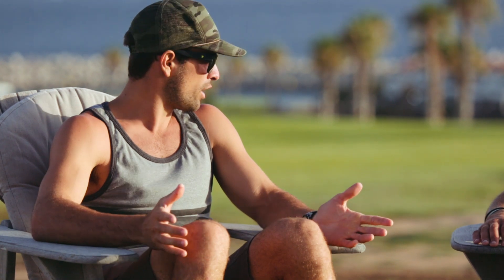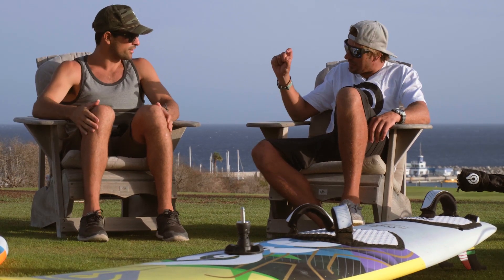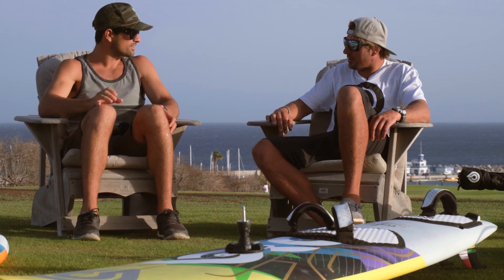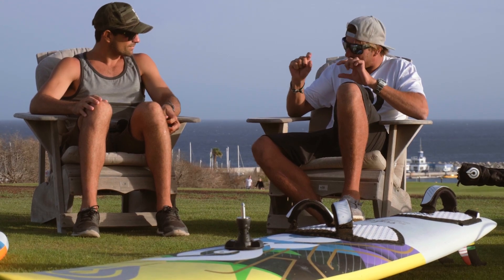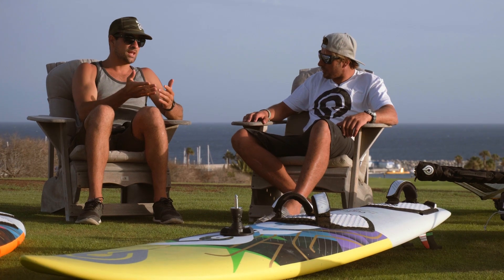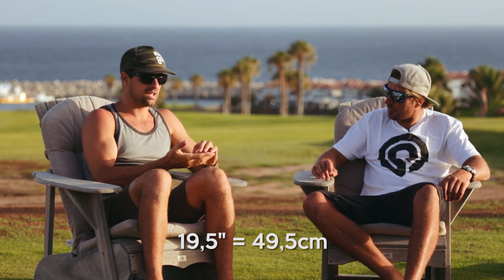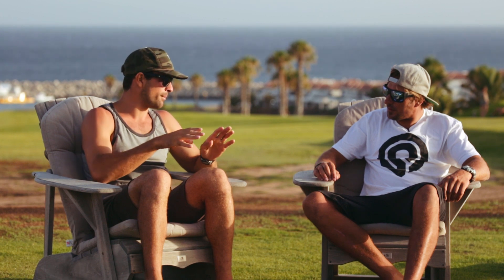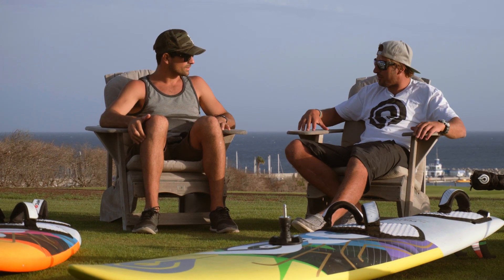TWS Wave Technique Series - Ep 8: Board tune, setup, deck plate, footstraps, mast base, windsurfing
A series of instructional videos - TWS Wave Technique Series together with wave world champion Marcilio "Brawzinho" Browne and professional windsurf coach Colin "Whippy" Dixon.

In the eitght episode we talk about deck plate and footstrap position. What would have changed moving your mast base forward and backward. How to set up your straps? How wide the stand? What conditions you would use different setups? Find out by watching Colin "Whippy" Dixon and Brawzinho's discussion!

If you want to improve your level of wave riding come and visit us in El Medano, Tenerife!